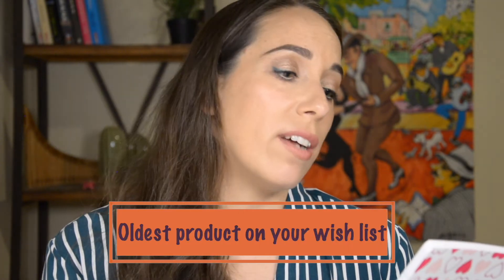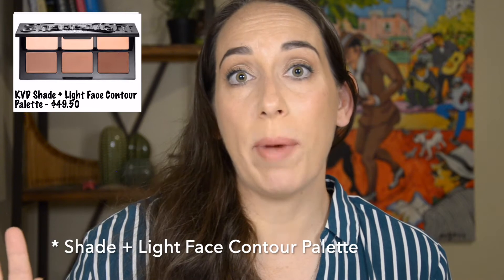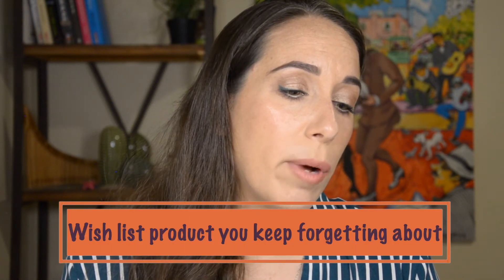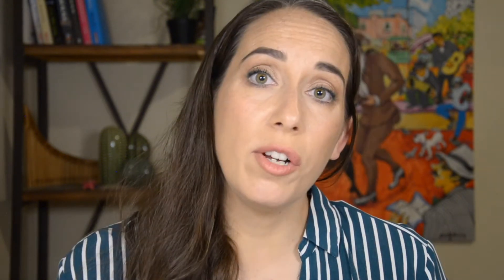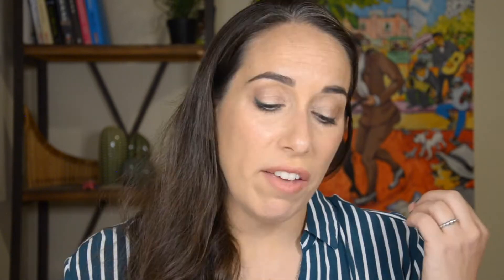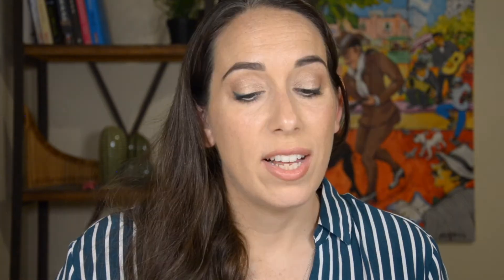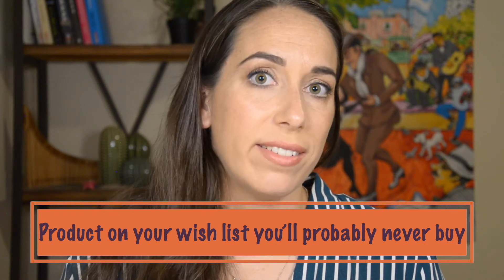MAKEUP WISH LIST 2020 | Products I have my eyes on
The wishlist tag! So fun to see what other people would like to buy and why… This video is me sharing with you my current makeup wishlist, all products I have my eyes on. I was inspired to do this video after watching the YouTube collab videos of Sarah Hubler and MandyLea and I just wanted to jump on it and join the tag! Of course this is not a full list, but still, these are makeup products I dream of, including a Sephora and drugstore wishlist, but also other brands.

THE WISH LIST TAG
1. Oldest product on your wish list
2. Newest product on your wish list
3. Wishlist item you keep forgetting about
4. Product you’re glad you removed from your wish list
5. A wish list item you can’t get by you
6. Product on your wish list you’ll probably never buy
7. Wish list item you’ll probably buy next
8. Wish list item you added from watching YouTube
9. Most affordable item on your wish list
10. Most expensive item on your wish list

PRODUCTS MENTIONED
No way around it, you'll just have to watch...

My name is Dana, I'm a professional makeup artist from Israel living in TX. I love experimenting with makeup, creating crazy art with bold colours, as well as enhancing the natural beauty. I enjoy creating content related to makeup but not just. My channel is mostly about makeup, but from time to time includes other content (Living in the US, life dilemmas, parenting, etc.)

Hope to see you again soon, have fun!